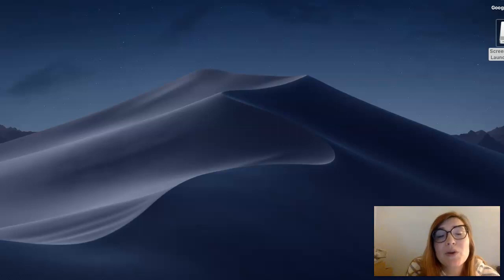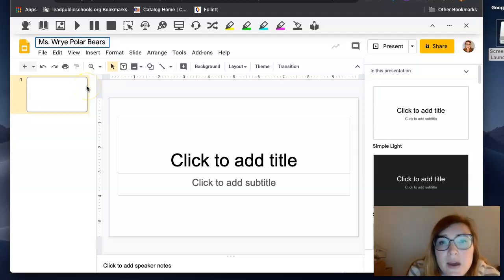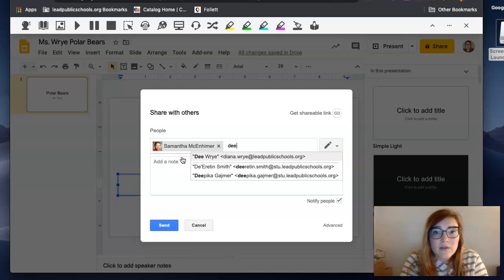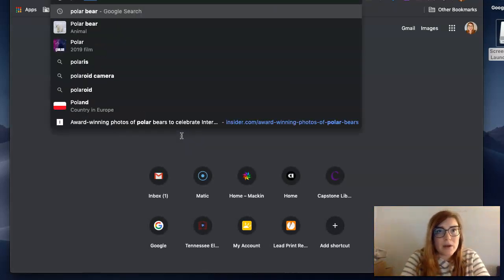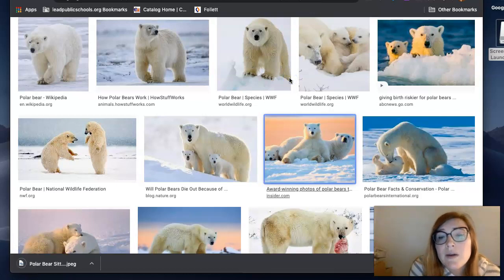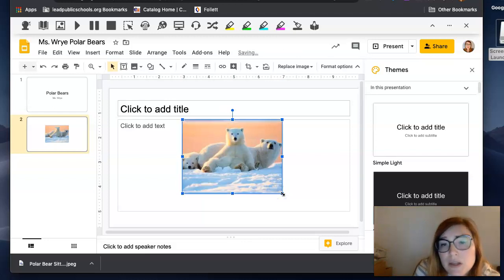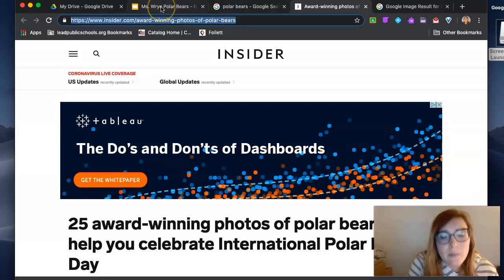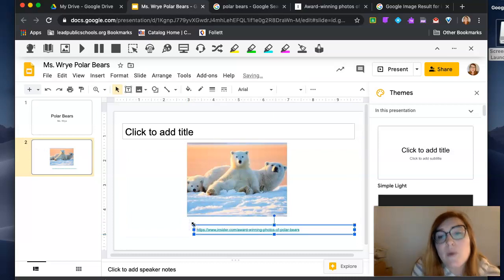Google Slides How To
This video describes how to create a Google Slides presentation, how to add new slides, and how to add an image to your presentation